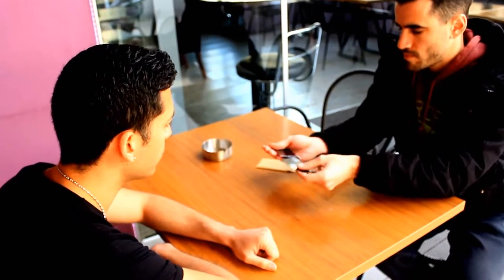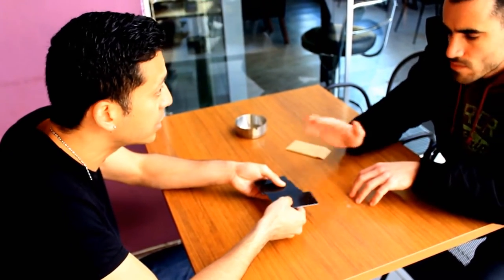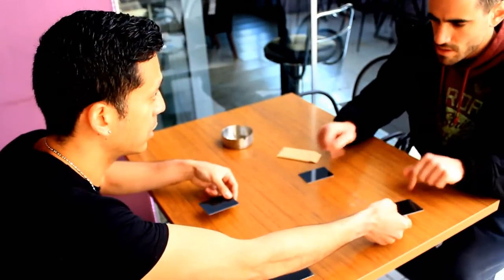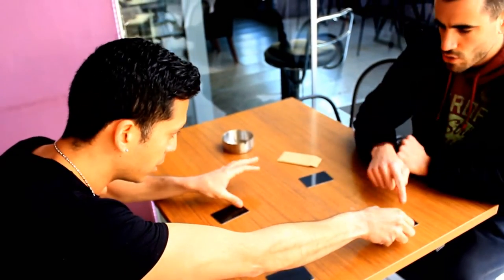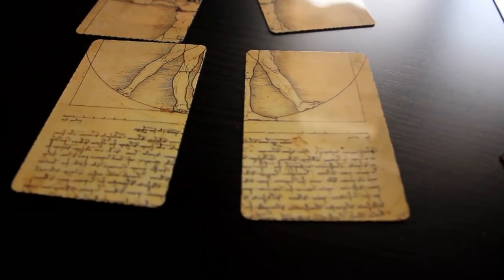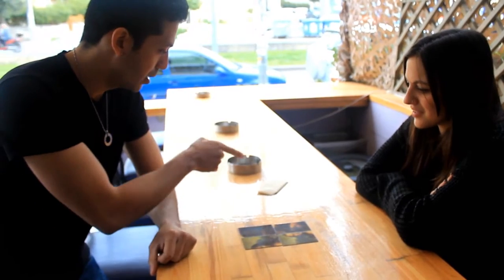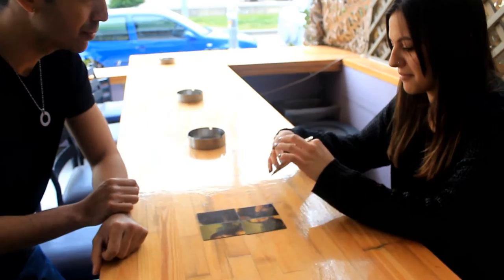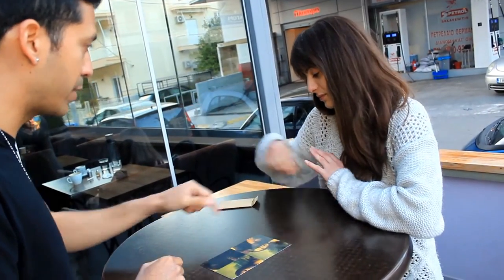Opus by Nefesch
The value of a coincidence depends on its degree of improbability!

A demonstration of intuition and impossible coincidences.

OPUS is a straight forward close up effect, where you will give to your spectator a visual proof of an impossible coincidence.

You can buy it and read more info about it on this link: